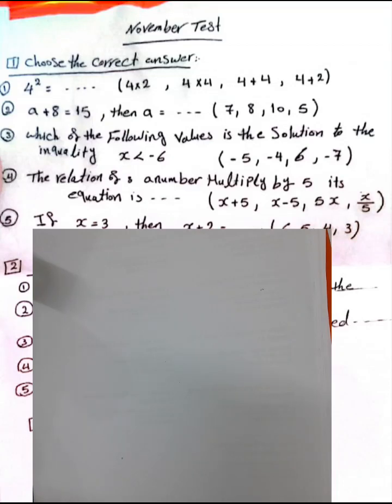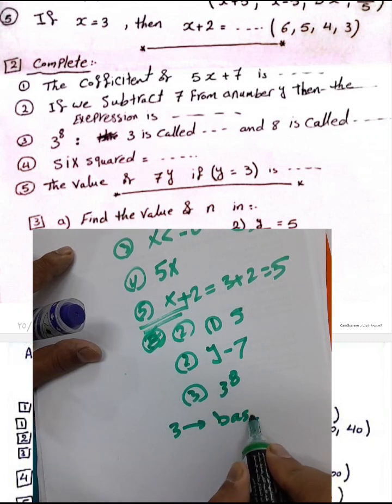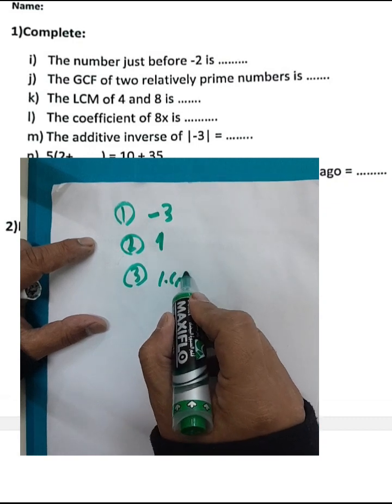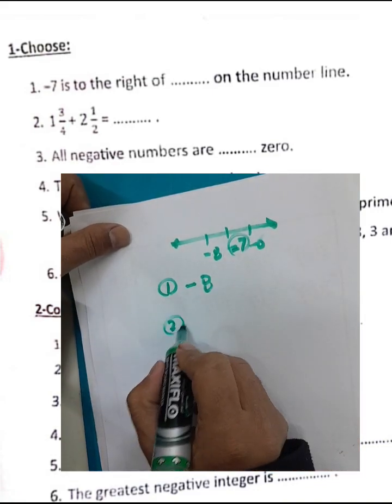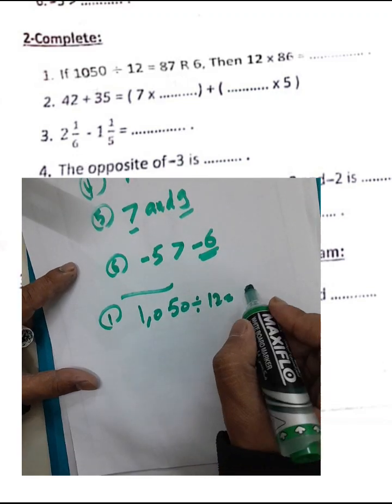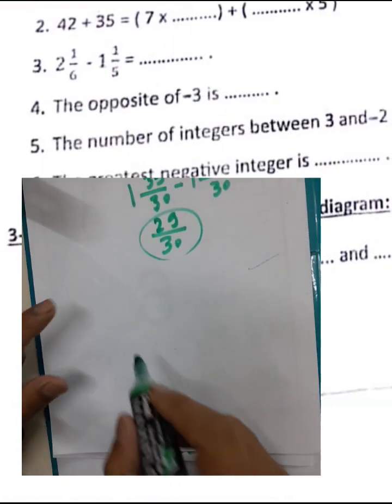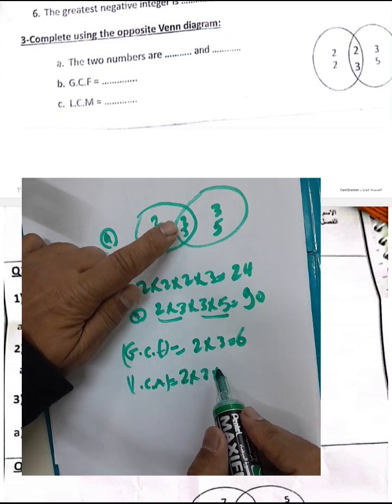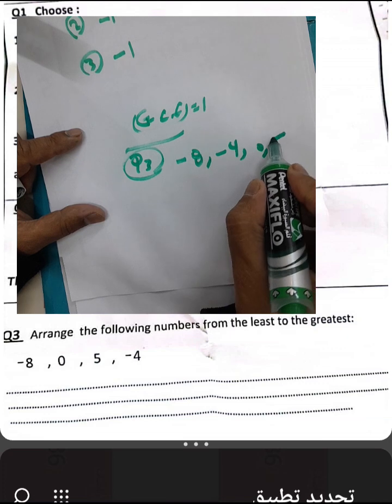MATHS IMPORTANTQUESTION 2024مراجعه نهائيه ماث الصف السادس الابتدائي الترم الاول 2024TEST maths GRADE